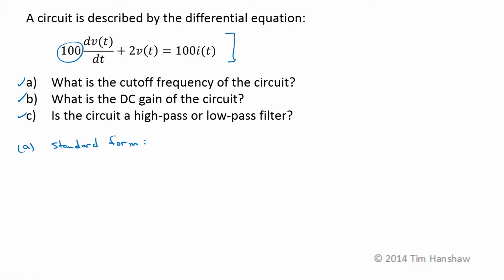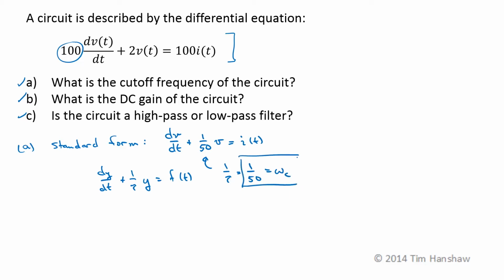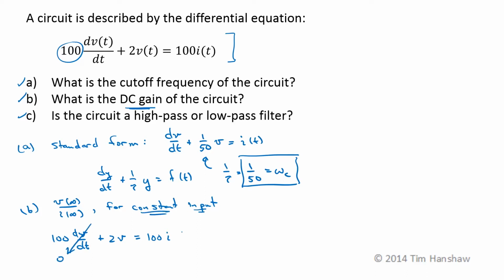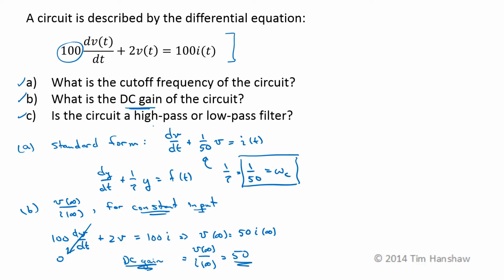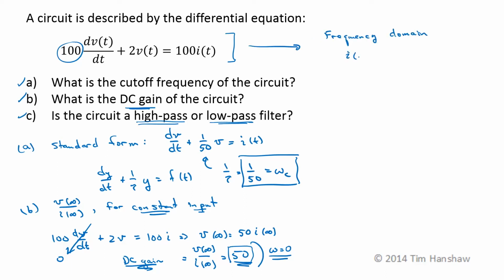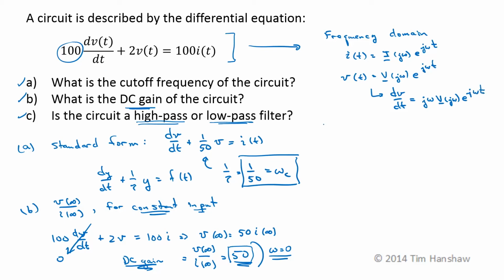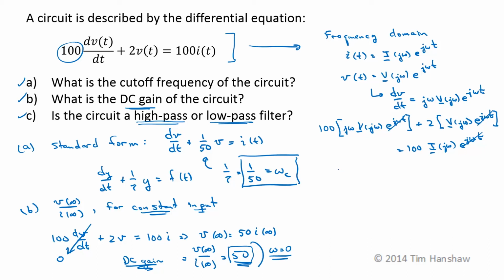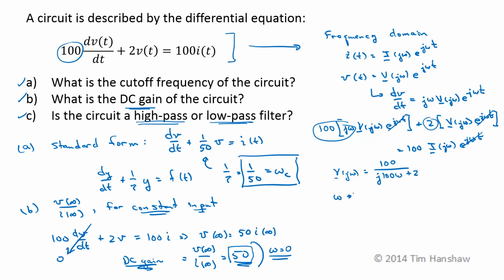Week 9, Day 2: Ex 2